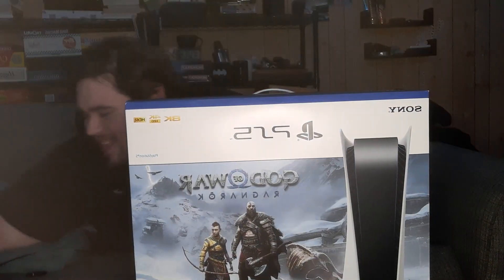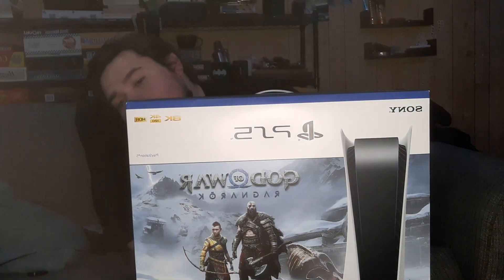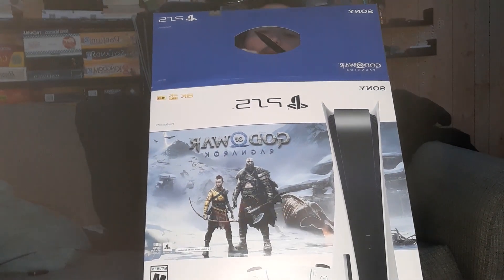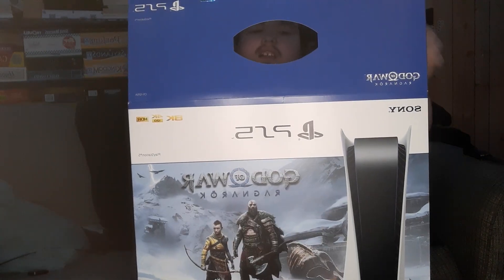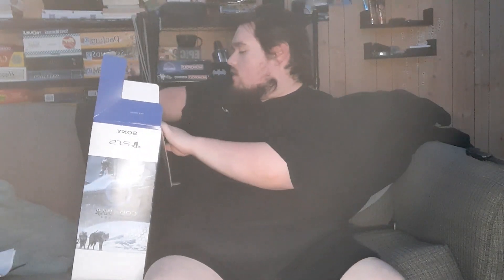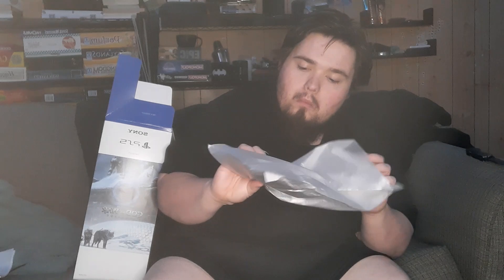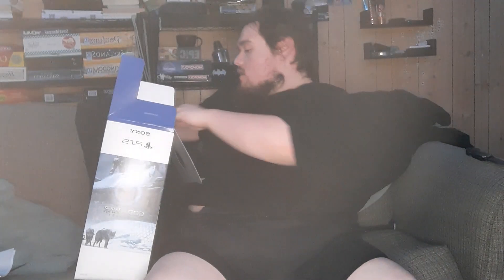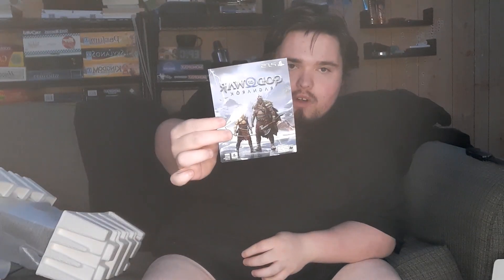Playstation 5 God Of War Ragnarok Edition Unboxing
Time to unbox my new Playstation 5 which is the God of War Ragnarok edition.